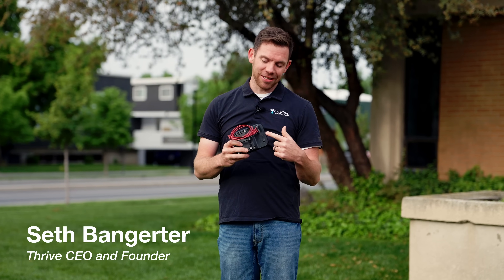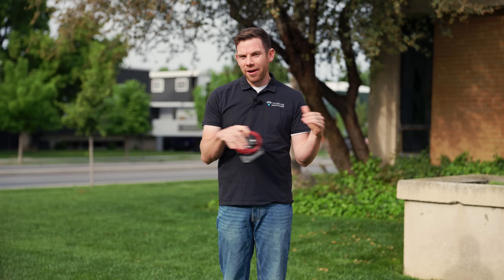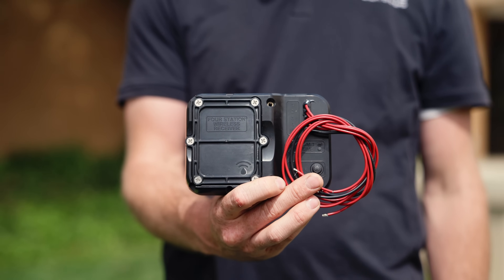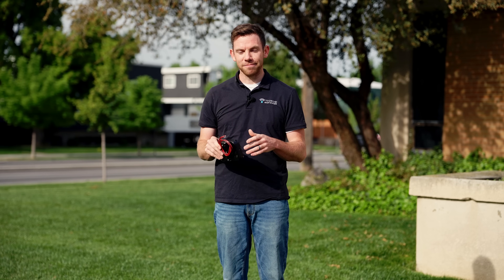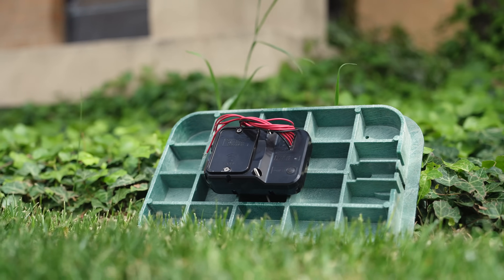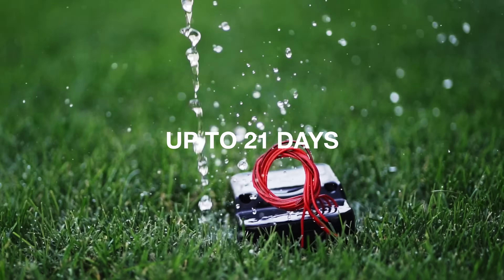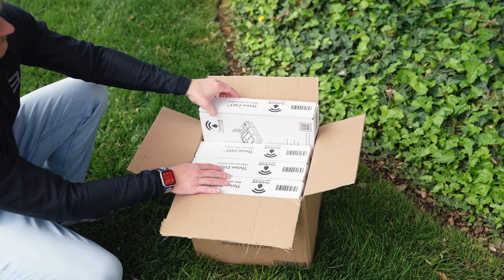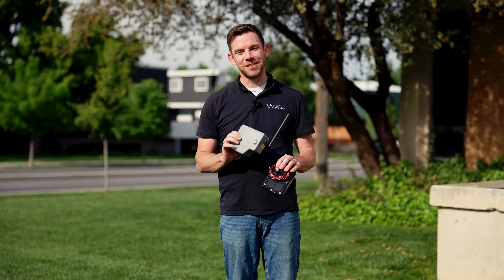How to Make Any Irrigation System Wireless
Instead of digging through landscape just so you can turn your water on, you can install the ThriveEVO to control any valves or pumps wirelessly!

No wires. No trenching. No limits.